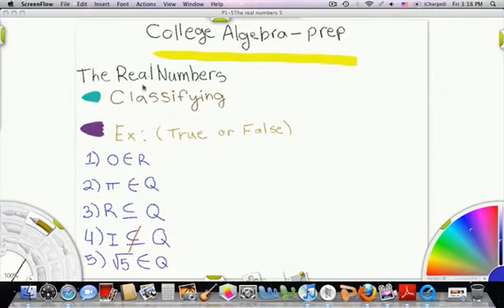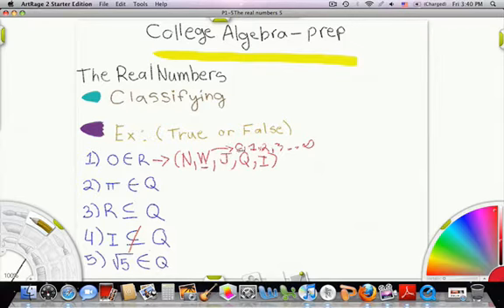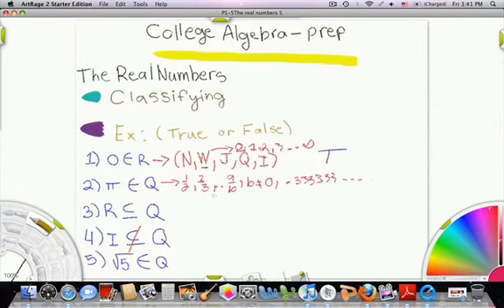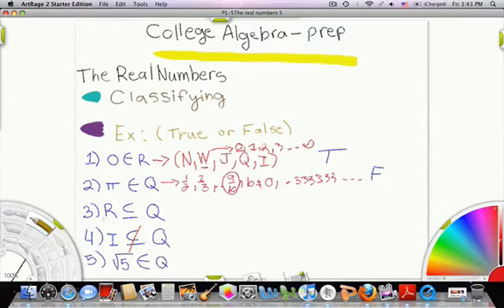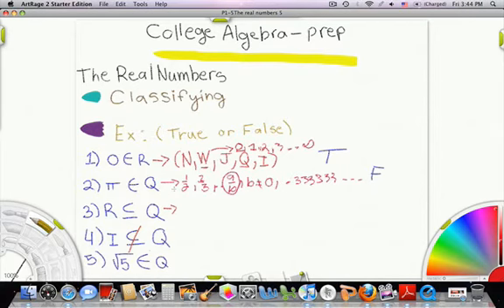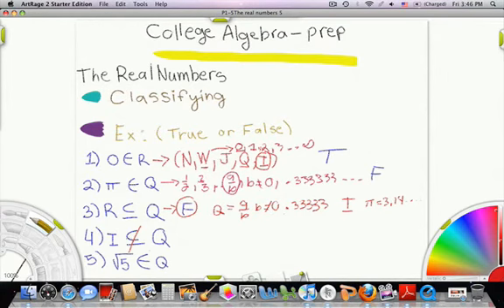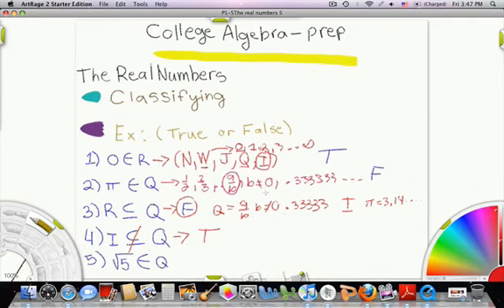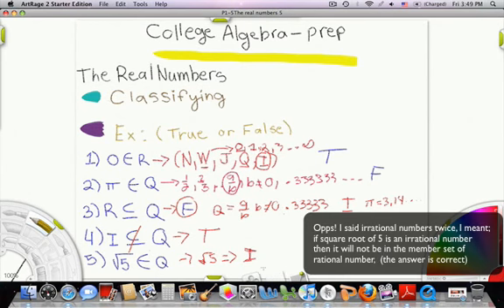College Algebra prep 3 (better quality at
I continue our lesson on members sets, integers, whole numbers, natural numbers, rational numbers, irrational numbers (better quality